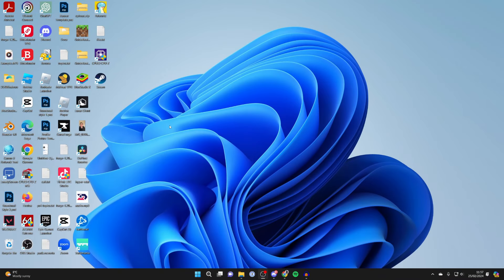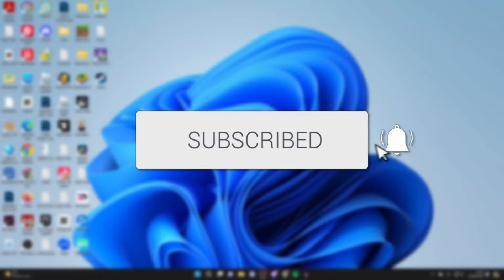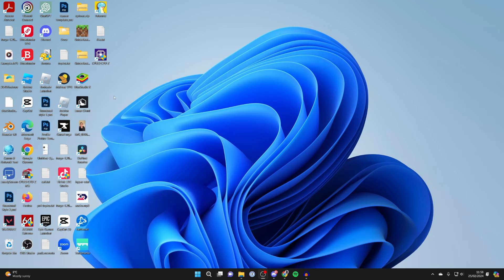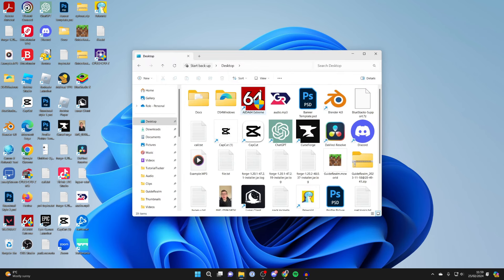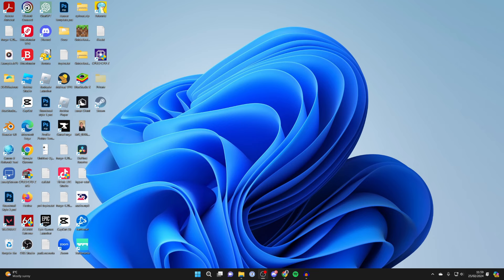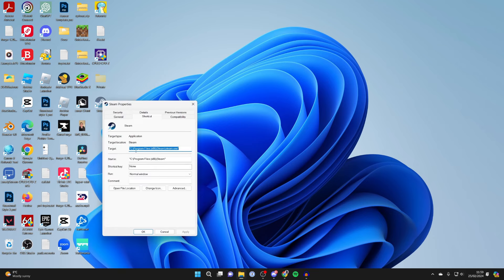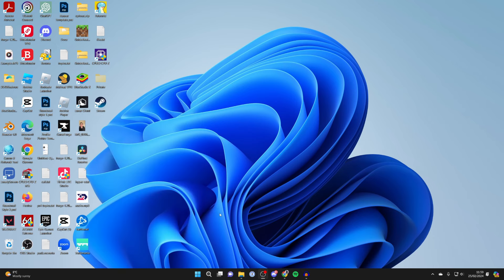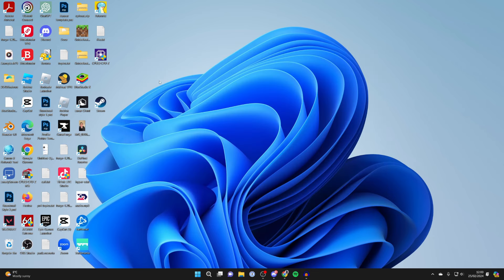How To Remove Desktop Icons Without Deleting Them In Windows - Full Guide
Learn how to remove desktop icons without deleting them in windows in this video.

GuideRealm